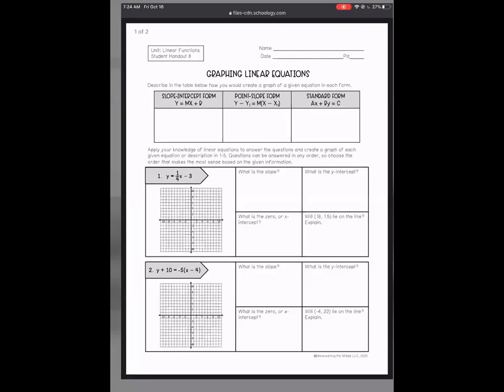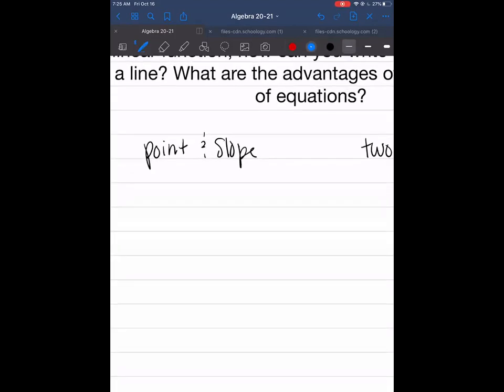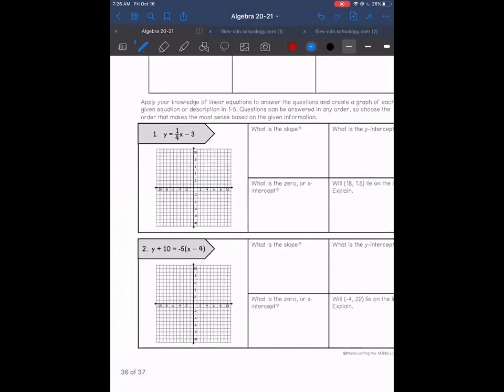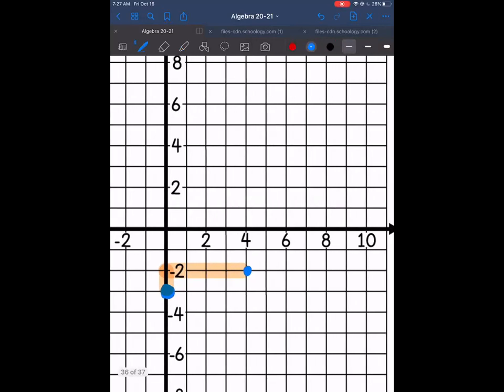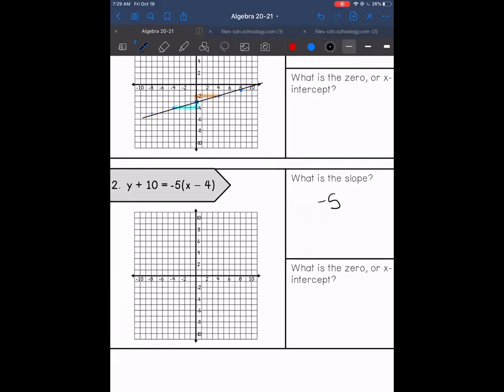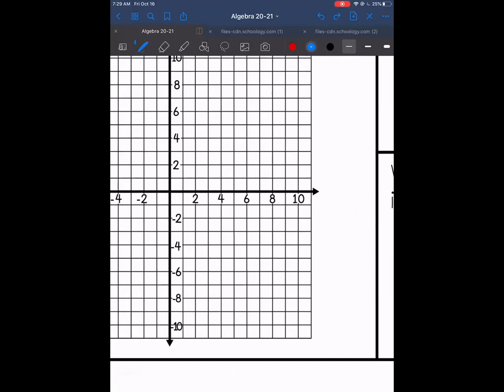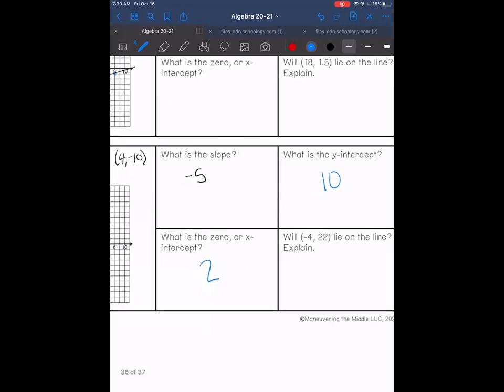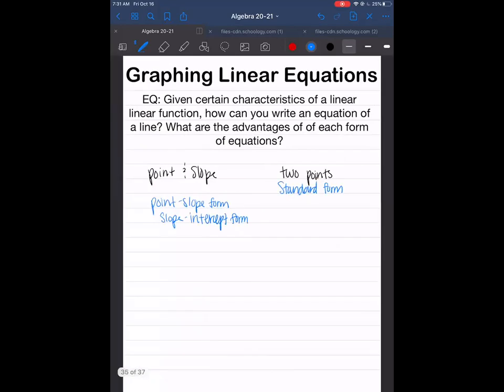Alg Unit 2 Lesson 7 Graphing